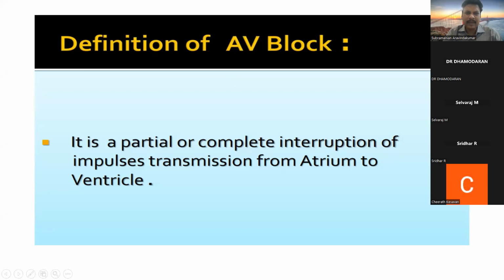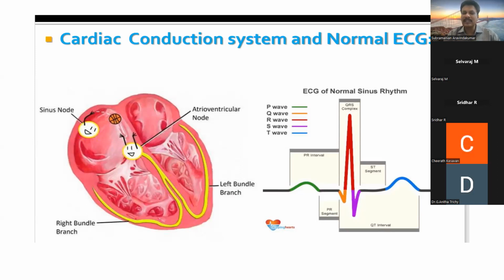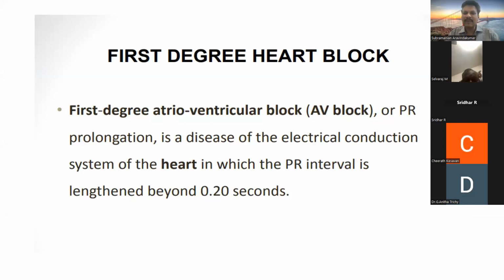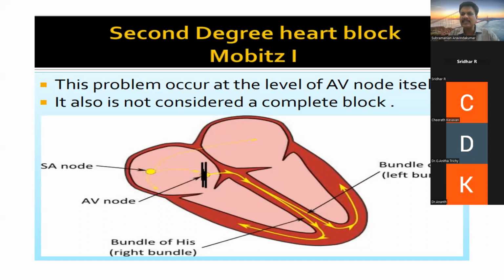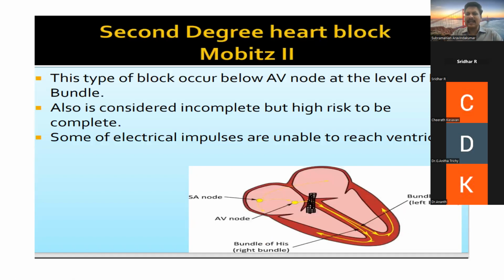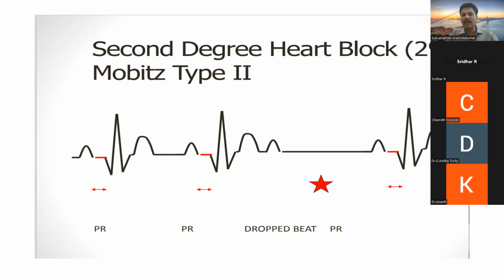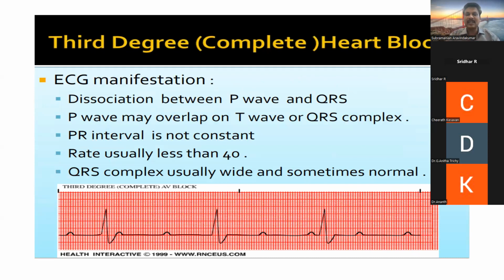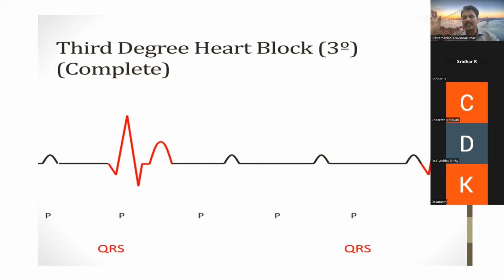ECG CLASS 8 by Dr Aravindakumar